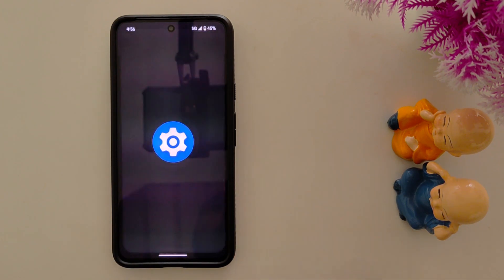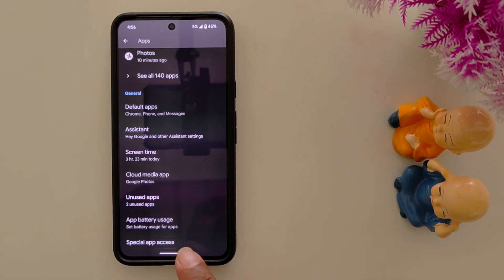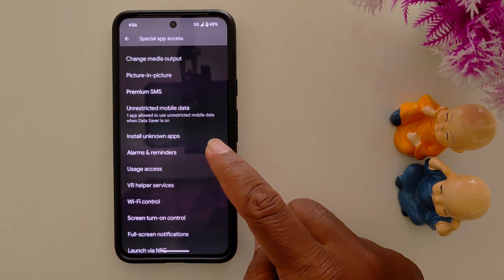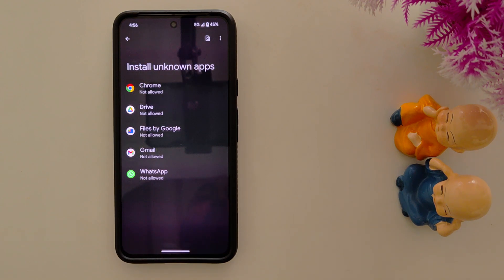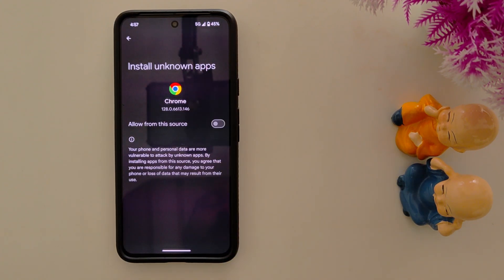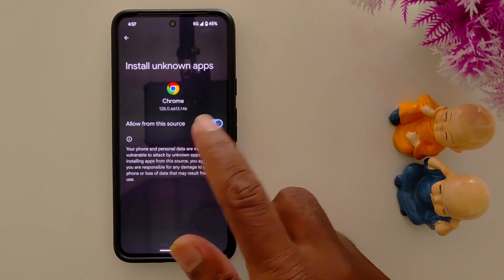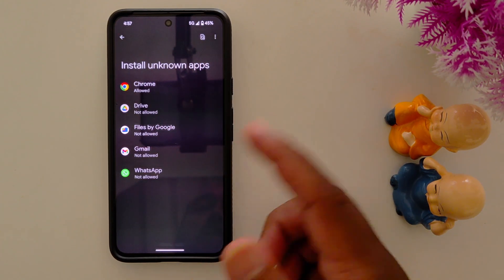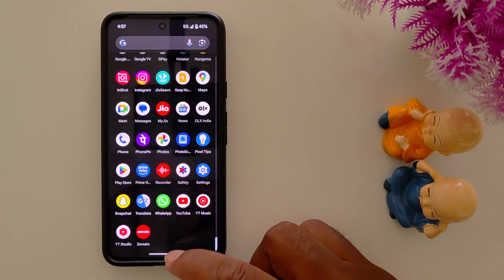How to Allow Install of Apps from Unknown Sources on a Pixel 9 Pro | Install APK on Google Pixel 9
How to Install Unknown Apps in Pixel 9 Pro XL and Pixel 9 Pro. When you allow install unknown sources on your Google Pixel 9 Pro XL and other Pixel devices, you can Install APK File to your device. Make sure to toggle on the app to enable install unknown sources in Pixel 9 series.

More Queries:
How to Allow Install of Apps from Unknown Sources on a Pixel 9 Pro
Install APK on Google Pixel 9
How to Install Unknown Apps in Pixel 9 Pro XL
How to Install Unknown Apps in Google Pixel 9 Pro XL
How to Enable install Unknown Sources in Pixel 9 Pro XL
How to Allow Unknown Sources in Google Pixel 9 Pro XL
How to Enable install Unknown Apps in Pixel 9 Pro
How to Install APK File in Google Pixel 9 Pro XL
Google Pixel 9 Pro XL Install Unknown Sources
Pixel 9 Pro Enable Unknown Apps
Google Pixel

Amazon